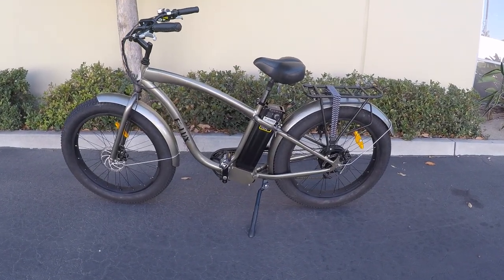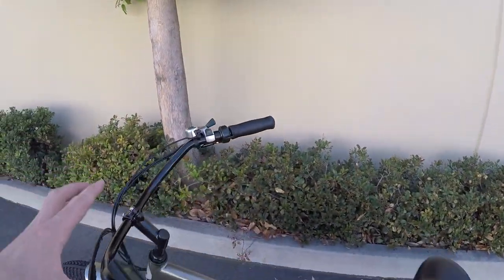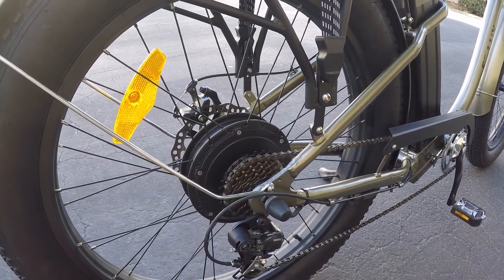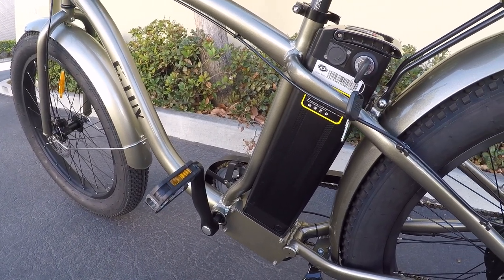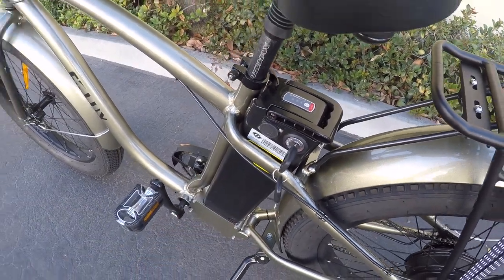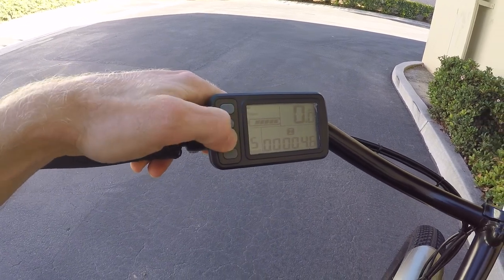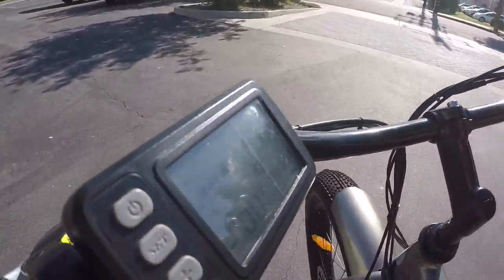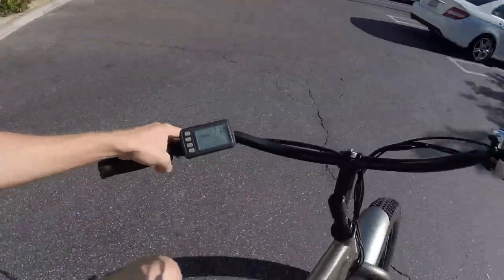E-Lux All-Trac Electric Cruiser Review - $2k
The E-Lux All-Trac Electric Cruiser is an electric fat bike designed for comfortable cruising with large oversized handlebars, a suspension seat post and smoother tires. Basic drivetrain with seven speeds, throttle on demand and five levels of pedal assist, full length metal fenders and a sturdy rack. One of the heaviest ebikes I've tested at ~75 lbs due to the large frame and tires, less responsive six-magnet pedelec design, no bottle bosses added to the downtube or seat tube. Proportionately sized 500 watt motor and 48 volt 13 amp hour battery pack should offer decent climbing and range.